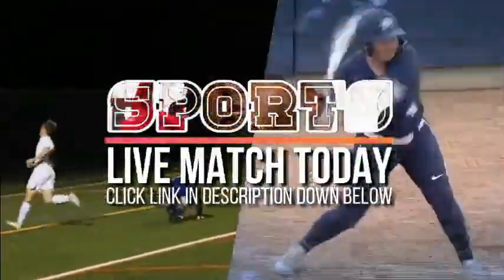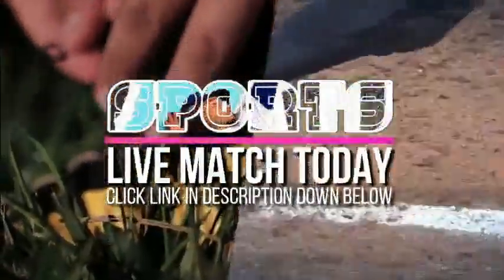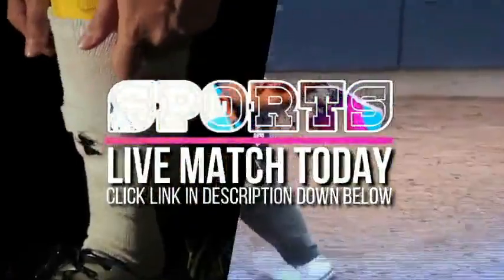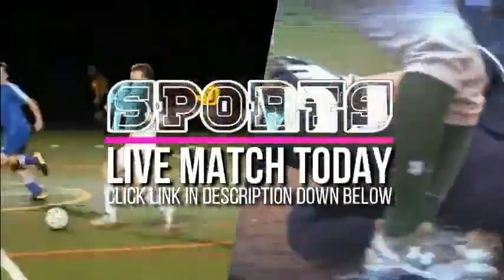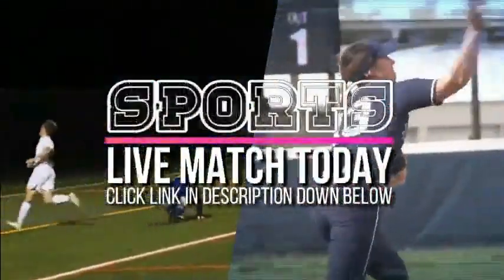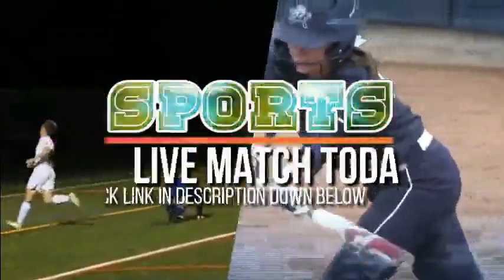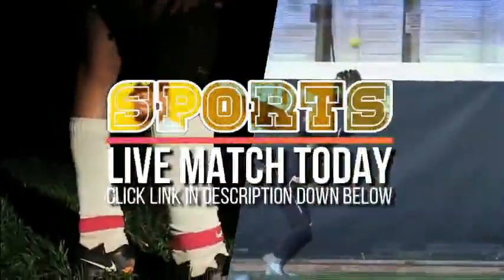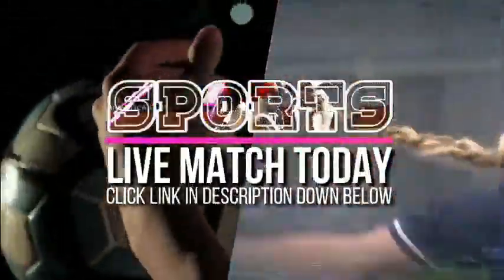2023 Basketball Quarterfinal Arendell Parrott Academy vs Wayne Christian ◉ LIVE STREAM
"Arendell Parrott Academy vs Wayne Christian 2023 NCISAA Boys Basketball Quarterfinal Live

Team     : Arendell Parrott Academy vs Wayne Christian
Game     : 2023 NCISAA Boys Basketball Quarterfinal 2023 NCISAA Boys Quarterfinal

Arendell Parrott Academy vs Wayne Christian Live
Arendell Parrott Academy vs Wayne Christian Full Game
High School 2023 NCISAA Boys Quarterfinal MaxPreps
Arendell Parrott Academy vs Wayne Christian Live Match
High School 2023 NCISAA Boys Quarterfinal Today Night
Arendell Parrott Academy vs Wayne Christian 2023 NCISAA Boys Basketball Quarterfinal Live Stream
High School 2023 NCISAA Boys Quarterfinal 2022
Arendell Parrott Academy vs Wayne Christian Live full game
High School 2023 NCISAA Boys Quarterfinal Live
Arendell Parrott Academy vs Wayne Christian 2023 NCISAA Boys Basketball Quarterfinal full game
High School 2023 NCISAA Boys Quarterfinal Full Game
Wayne Christian vs. Arendell Parrott Academy full match
Arendell Parrott Academy vs Wayne Christian Live Stream
High School 2023 NCISAA Boys Quarterfinal Live Stream
Arendell Parrott Academy vs Wayne Christian 7, 2, 23
Arendell Parrott Academy at Wayne Christian Live Stream
Arendell Parrott Academy @ Wayne Christian Full Game
High School 2023 NCISAA Boys Quarterfinal Live now
Wayne Christian at Arendell Parrott Academy 7 Live Match
Wayne Christian @ Arendell Parrott Academy Streaming
High School 2023 NCISAA Boys Quarterfinal Live Broadcast
Wayne Christian vs Arendell Parrott Academy 2023 NCISAA Boys Quarterfinal Live Stream
Wayne Christian vs Arendell Parrott Academy 2023 NCISAA Boys Basketball Quarterfinal Live Match
High School 2023 NCISAA Boys Quarterfinal Live On TV
Wayne Christian vs Arendell Parrott Academy High School Varsity

2023 NCISAA Boys Quarterfinal#Wayne Christian Arendell Parrott Academy #2023 NCISAA Boys Quarterfinal Arendell Parrott Academy vs Wayne Christian